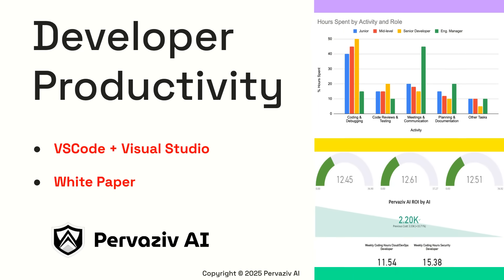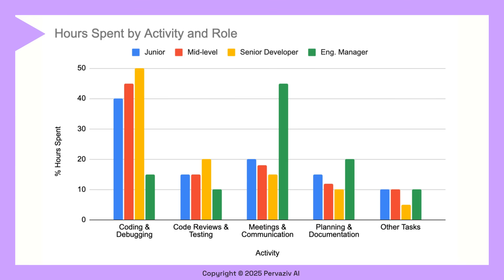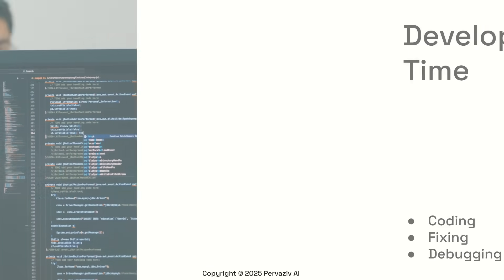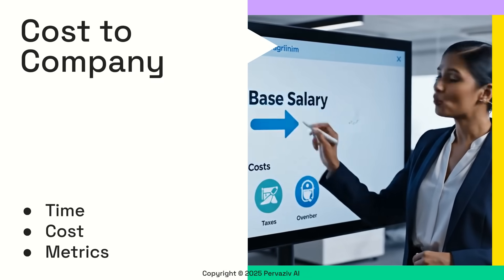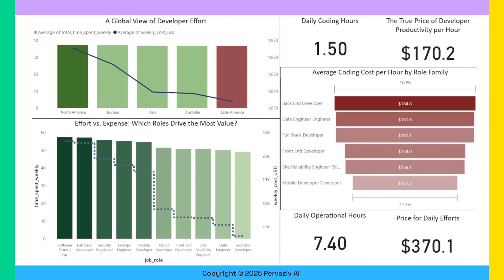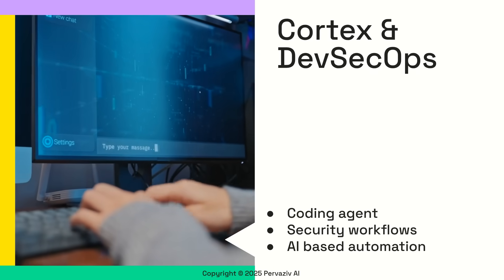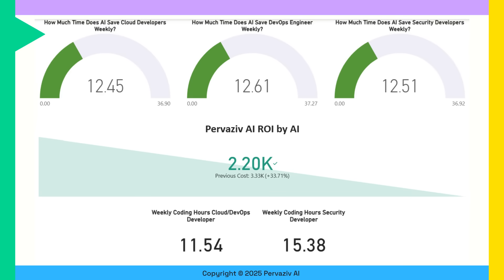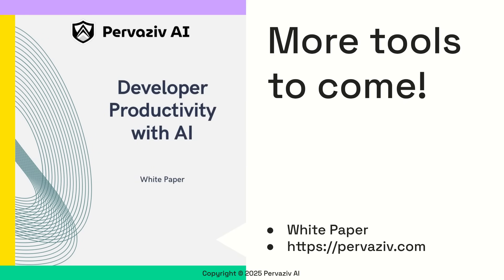Pervaziv AI Developer Productivity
with our foray into Developer Productivity Tools 🚀. In this video and white paper, we will show you how much enterprises can save and how much more productive teams can be using our tools 💡.

We have done a comprehensive analysis of tasks performed by employees at various experience levels - from junior developers to engineering managers. Our analysis provides you crucial insights for budgeting and staffing in your organization 📊.

Cloud developers, DevOps engineers and security analysts can save 12 and a half hours per week on average ⏱️. Return on investment metric is calculated to be improved by a whopping 34 percent, yielding substantial financial impact to your organization 💰.

In addition to Cortex and our DevSecOps suite, we will bring more developer productivity tools your way.